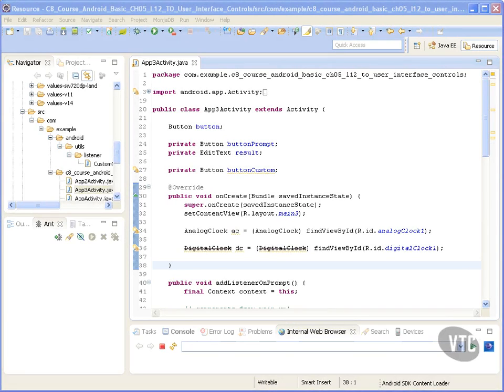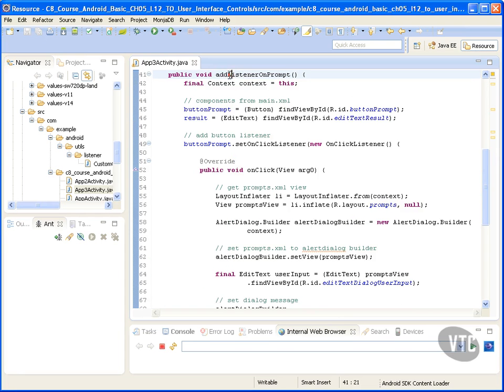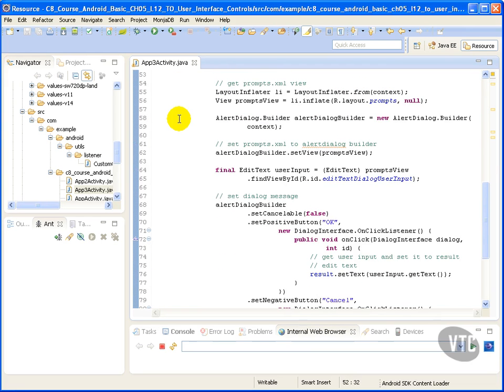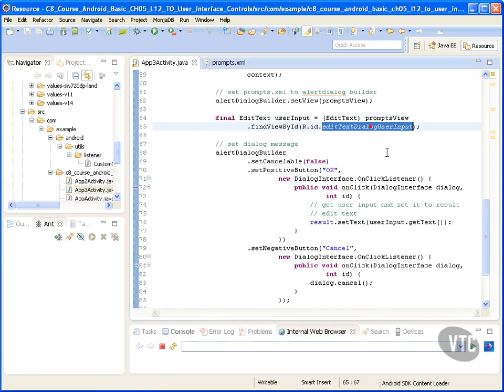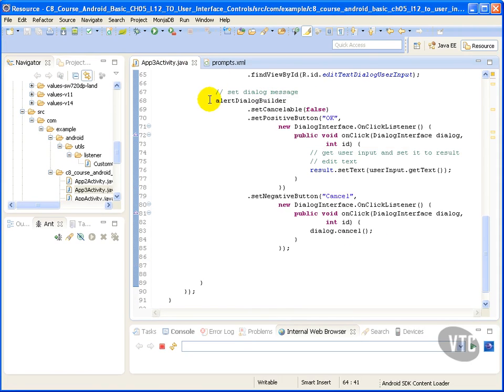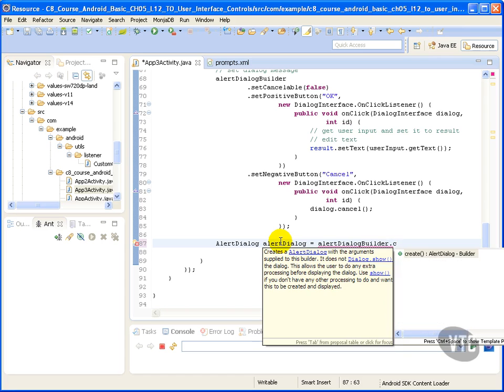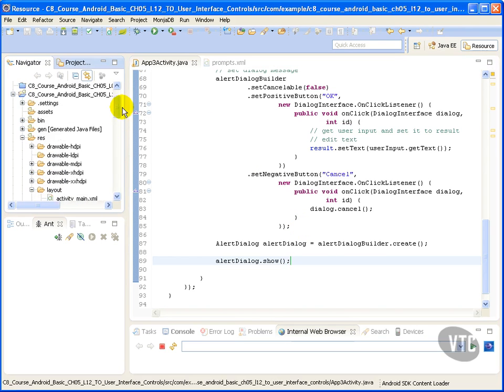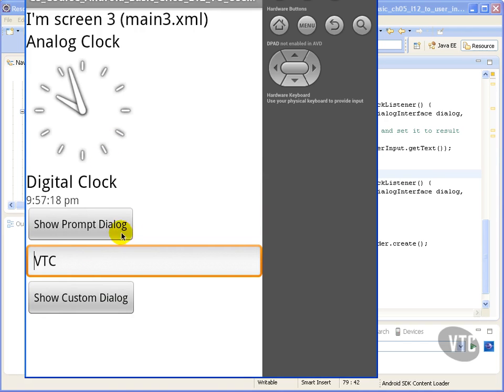23 Prompt Dialog pt 2